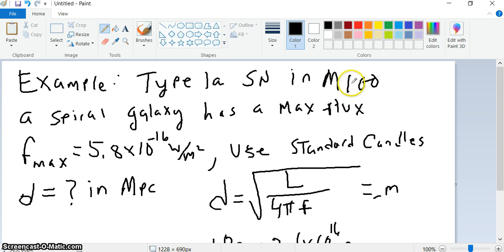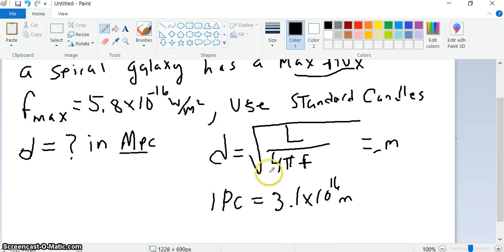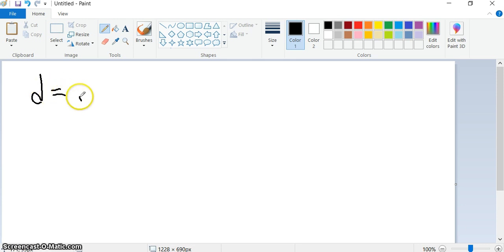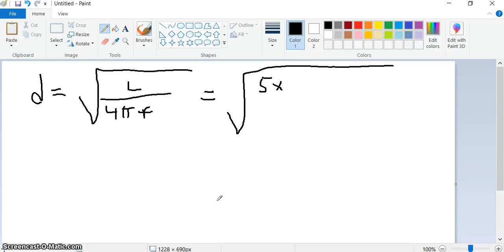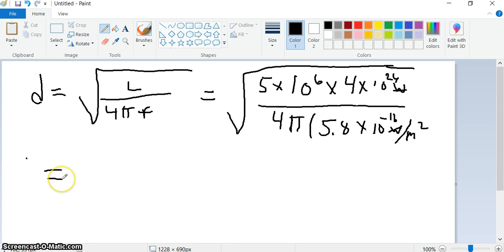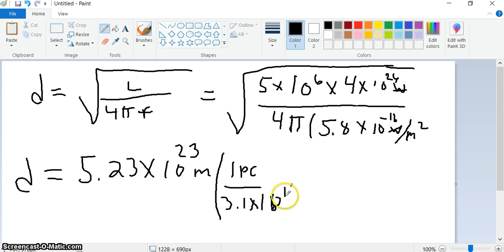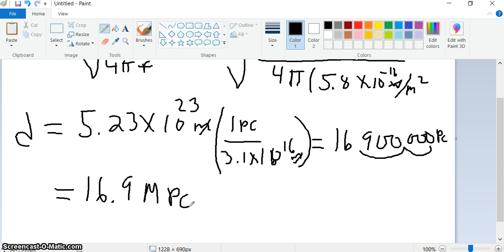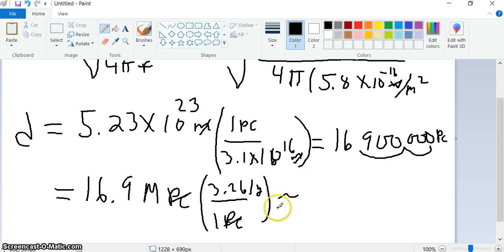Project part 4 example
Proj. part 4